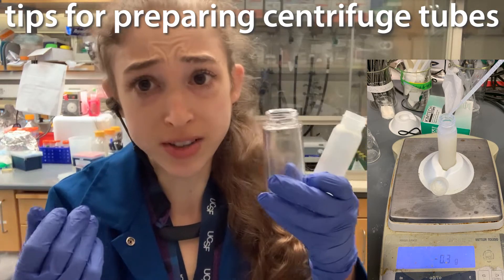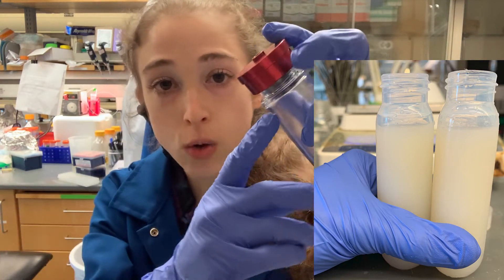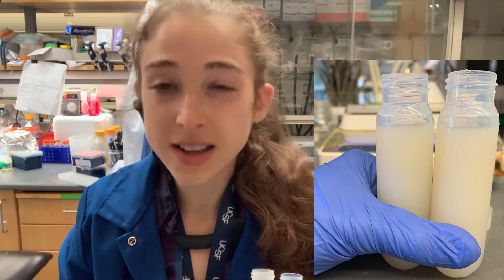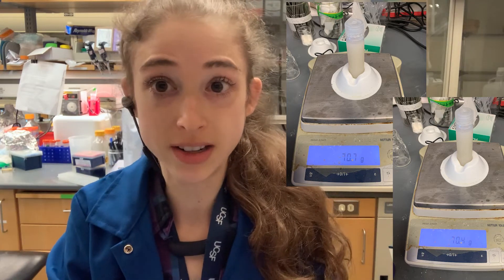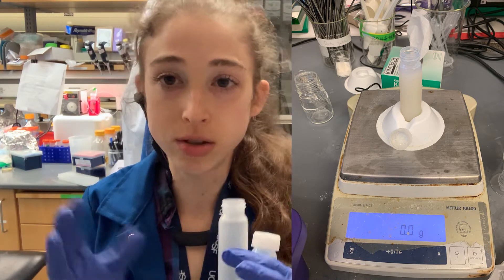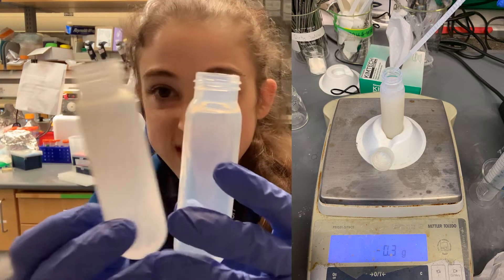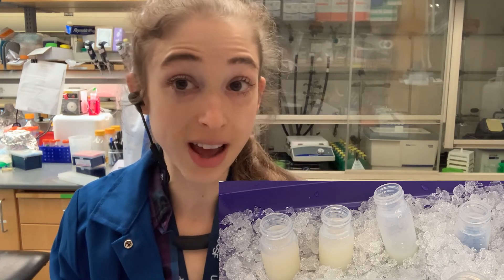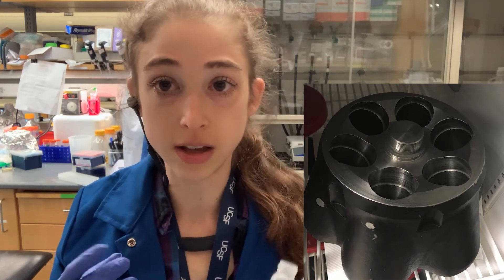Tips for efficiently balancing and preparing centrifuge tubes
Biochemistry involves a lot of balancing - and not just schedules! So here is some hard-won advice for preparing centrifuge tubes efficiently, such as when you ask cells to make a protein for you, then lyse the cells (break them open) to rescue that protein but need to pellet out the membrane gunk).
- start with eyeball guessing it, pouring roughly equal amounts into the tubes
- no matter how many tubes you have, work pairwise
- weigh each in a pair - placing the tube in something stable, in the center of the balance
- zero the scale with the heavier of the pair
- add leftover sample (the tiny bit still in the tube after you poured your sample in) dropwise until it’s zeroed
- always make sure you’re including the caps when weighing - and use the same make of tubes & caps for both samples to make your life easier with the estimations
- always make sure you’re wiping off any ice before weighing (and before placing in rotor) (and check the rotor buckets before and after the run to make sure they’re dry)
- if you have an odd number of samples, do all the pairs first (using some from this last tube to get the others to balance if you need to), then cap and zero this oddball and make a water blank for it (start with eyeballing it, then add dropwise such as from a squirt bottle)
- make sure you keep track of which tubes are paired with which so you don’t have to re-weigh them!

Happy spinning!